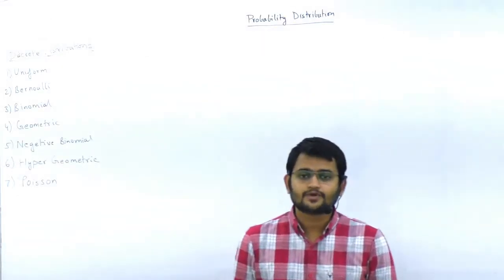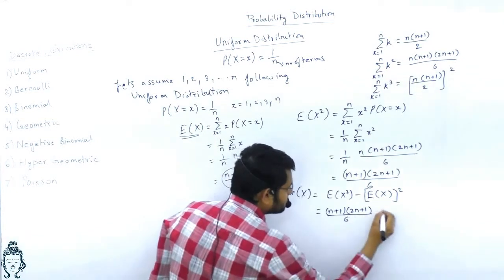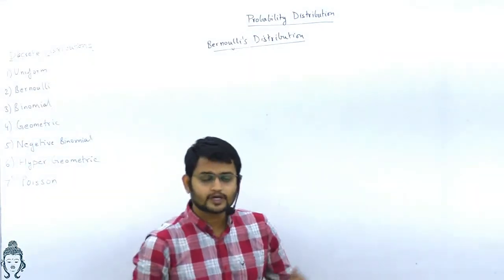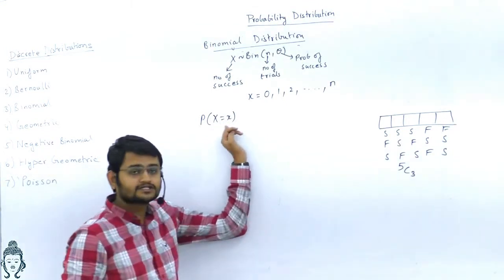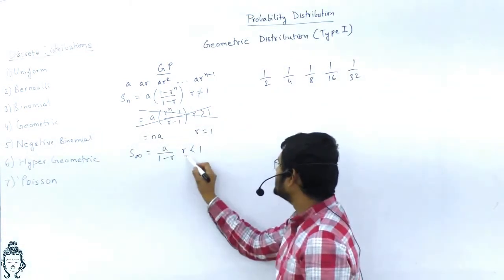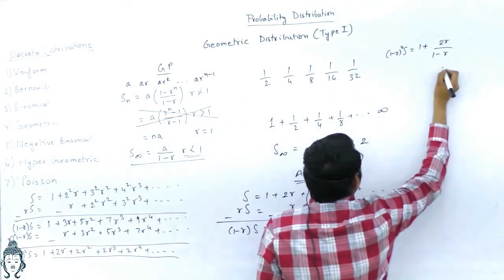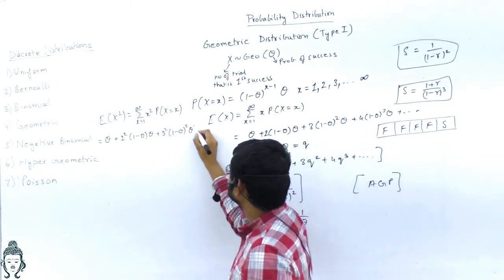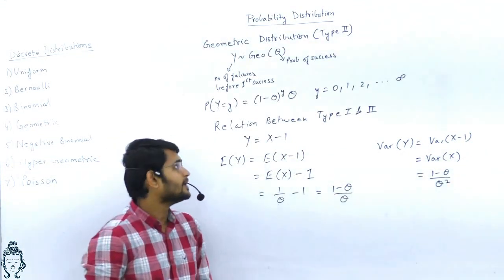CS1 Chp.2 Probability Distributions 1